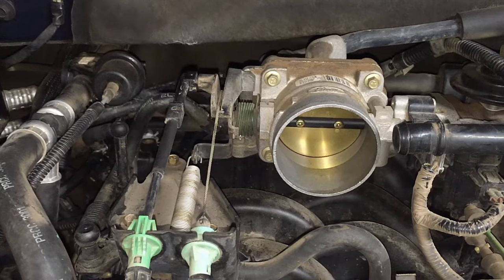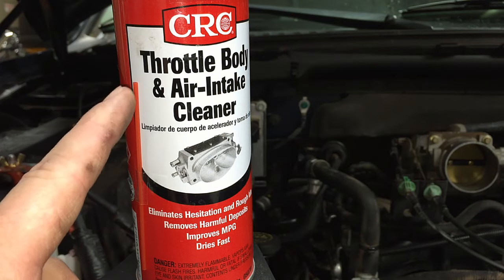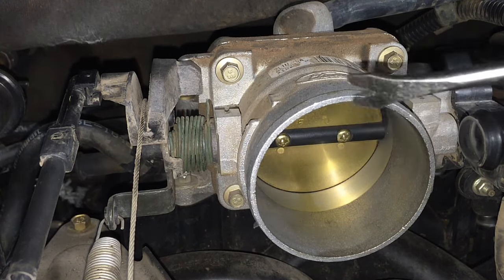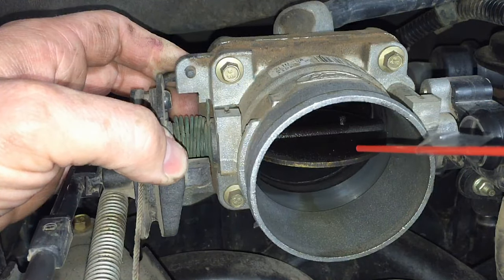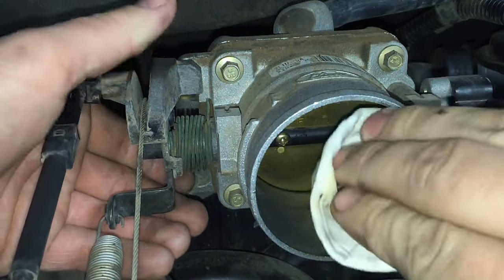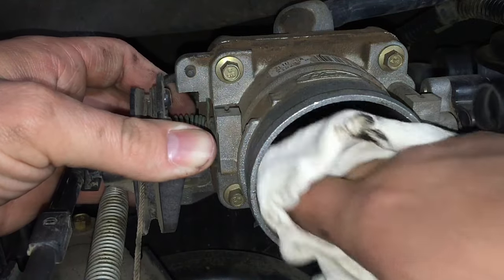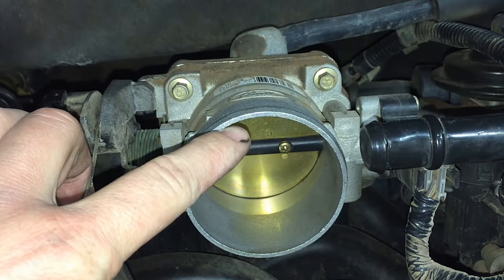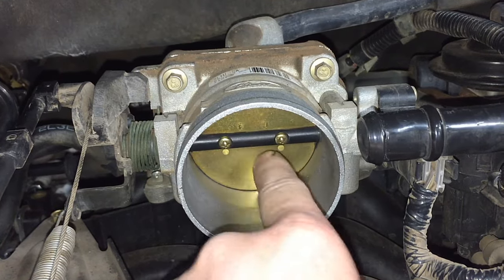Ford Quick Tips: #43 Cleaning Cable Driven Throtle Bodies Properly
In this video I go over my method for cleaning old style cable driven throttle bodies. I don't use brushes of any kind to prevent scuffing the smooth throttle plate. If you care cleaning an electronic throttle body follow this method Here-